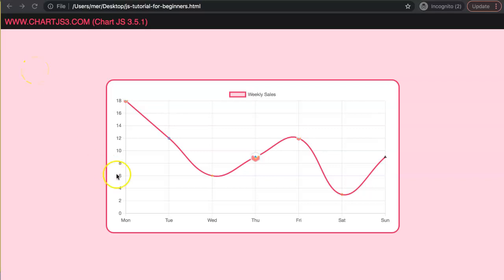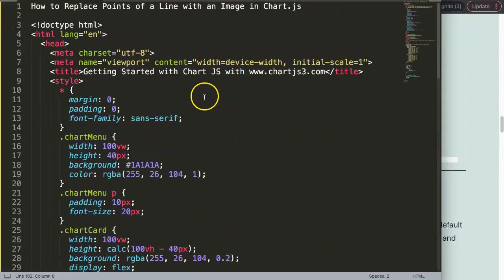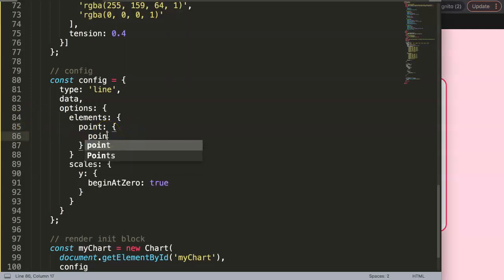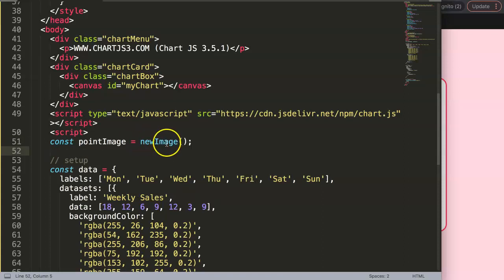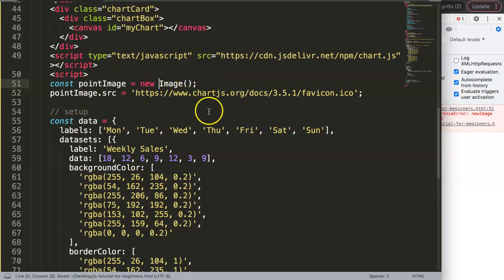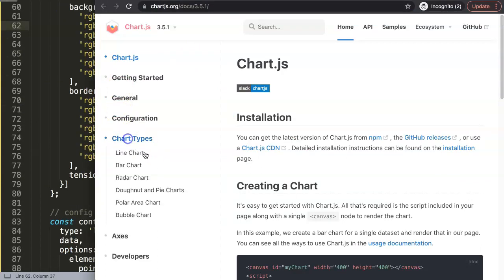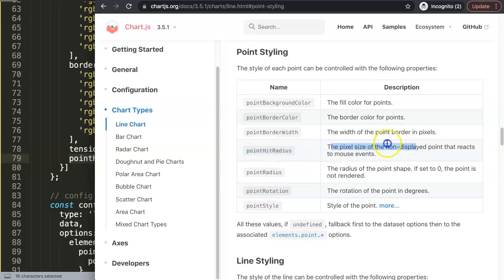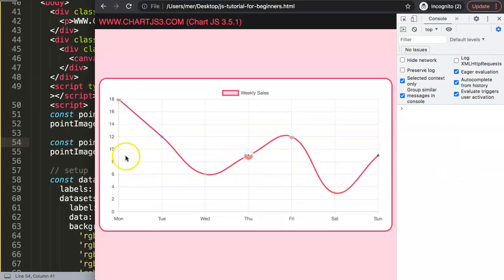How to Replace Points of a Line with an Image in Chart.js